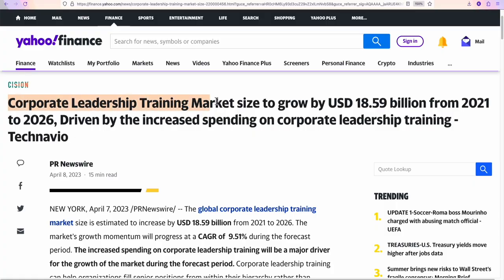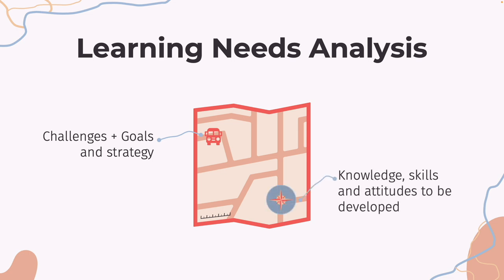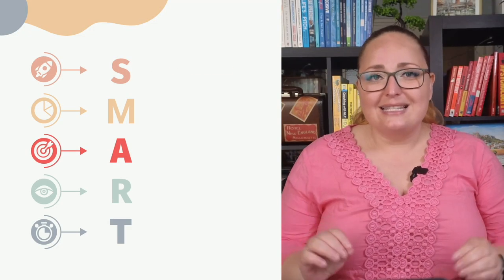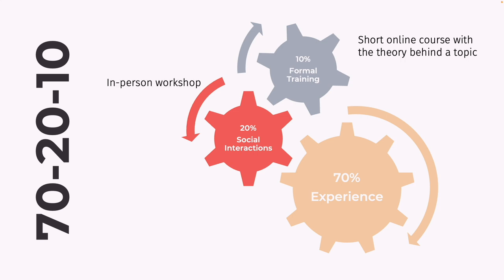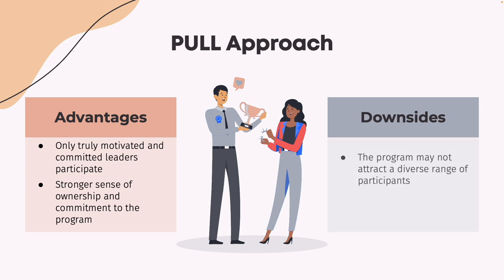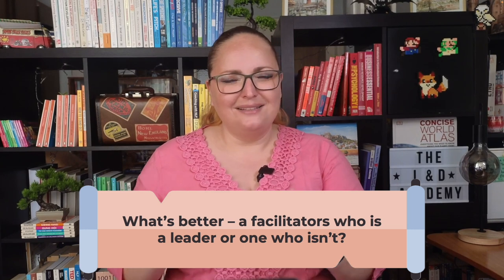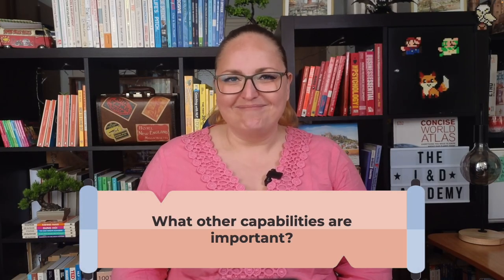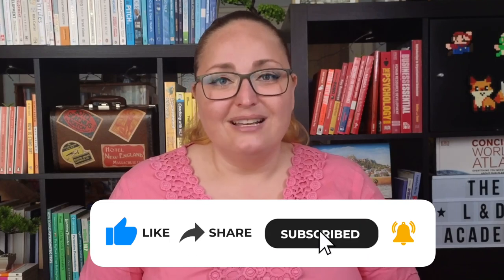Designing a Leadership Development Program that Fits Your Organization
Today we delve into the art of designing a Leadership Development Program tailored to your organization. Discover seven valuable tips for creating a successful program that fits your needs. From conducting a comprehensive needs analysis and defining program objectives to selecting the right learning methods and participants, we cover it all. Learn how to implement and evaluate your program effectively, and gain insights into the essential skills required for program design and implementation. By following our guidance and customizing it to your organization's unique values and goals, you can craft a leadership development program that will drive growth and success for years to come. Join us on this journey of leadership excellence. Let's embark on this transformative adventure together.

Table of contents:
0:00 - Intro
0:57 - Tip #1. Needs Analysis
4:36 - Tip #2. Defining Program Objectives
6:55 - Tip #3. Selecting the Right Learning Methods
8:29 - Tip #4. Selecting participants
10:26 - Tip #5. Implementing a leadership development program
14:49 - Tip #6. Skills needed to design and implement a leadership development program
15:37 - Tip #7. Evaluating the Program
16:54 - Conclusion

🔥 Want to learn more about L&D? Enrol in the LEARNING AND DEVELOPMENT FUNDAMENTALS online course